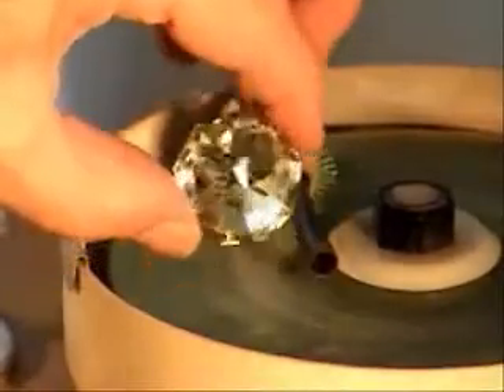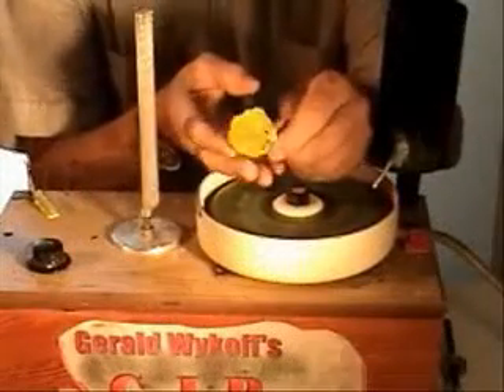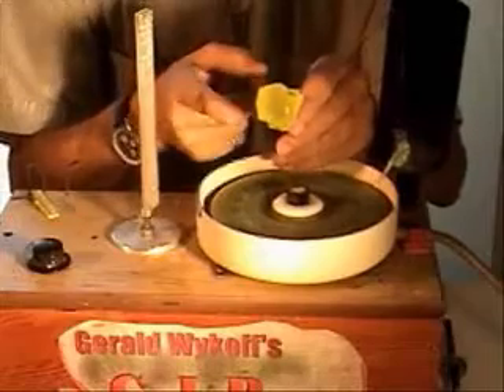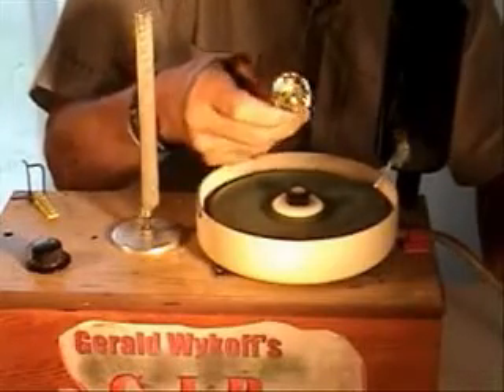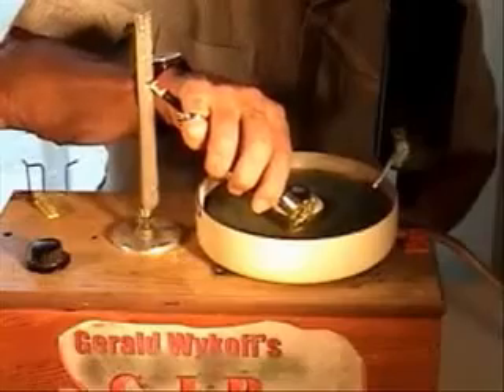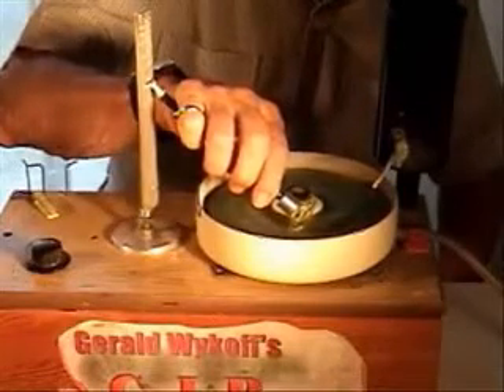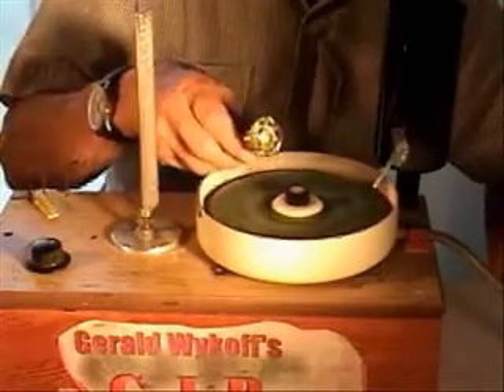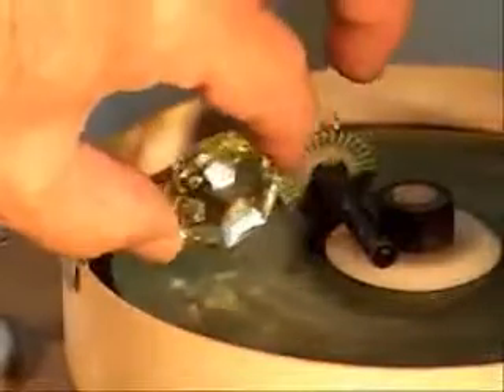Faceting the Great Florentine Diamond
Shows the faceting methods for cutting a precise dulicate of the famed yellow Florentine Diamond (of Tuscany), plus some gemological information and history about the famous gem of Italian-Austrian royalty.